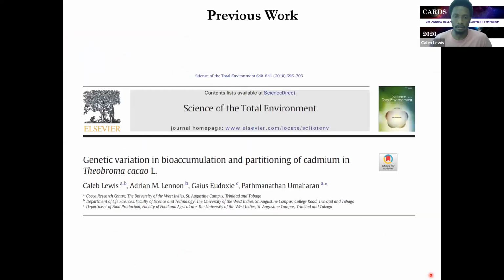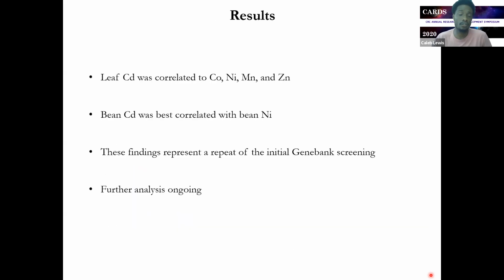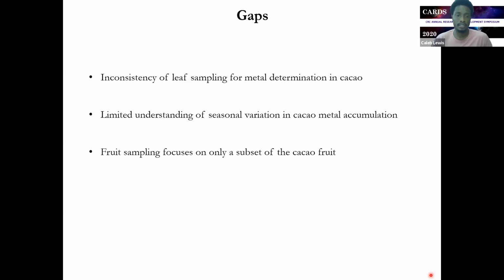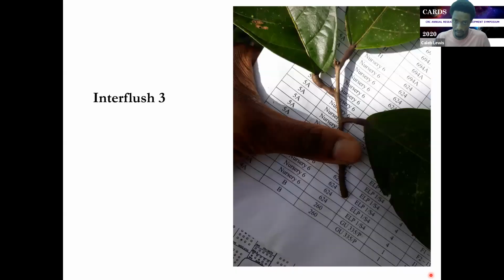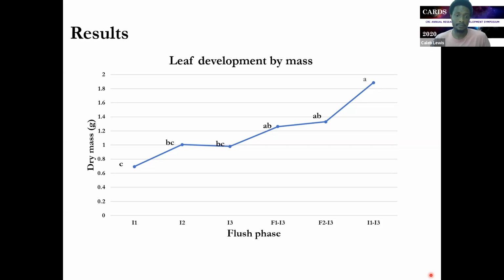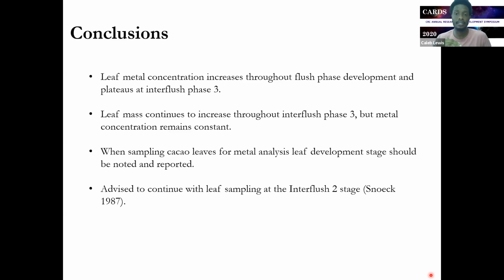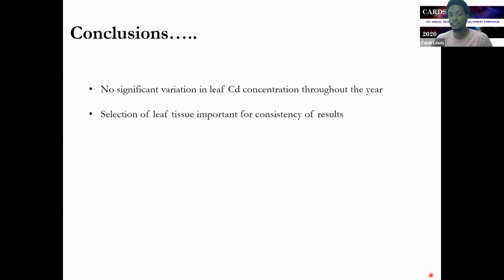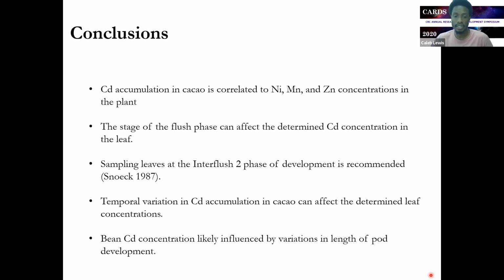Variation of cadmium in cocoa - CARDS 2020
Cocoa Research Centre Annual Research and Development Symposium (CARDS) - Wednesday 19th July, 2020 - - Seasonal and developmental stage variation of cadmium in Theobroma cacao L. - Mr. Caleb Lewis presents results of work done to evaluate seasonal and developmental stage variation in cadmium levels in cocoa (Running time: 27 minutes, 34 seconds)

About CRC
Cocoa Research Centre, The UWI, is the oldest cacao research institution in the world and curates the largest and most diverse collection of cacao germplasm, the ICGT. Visit cacaocentre.com to learn more.